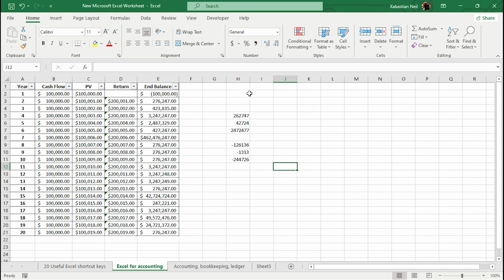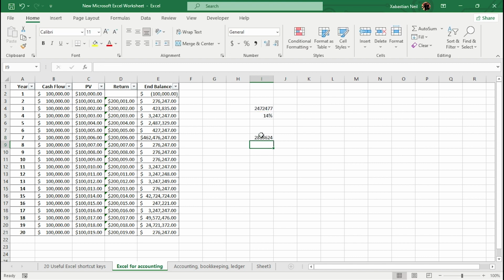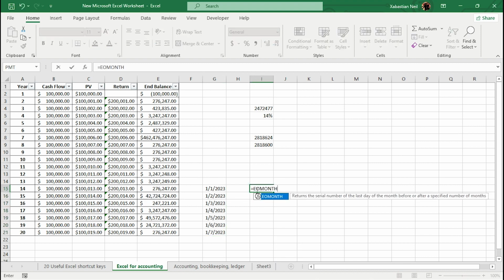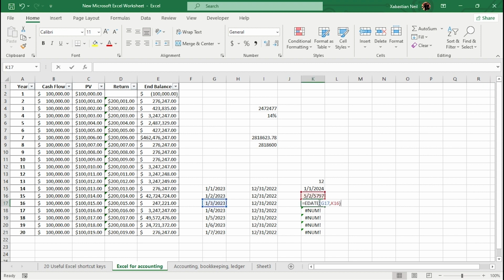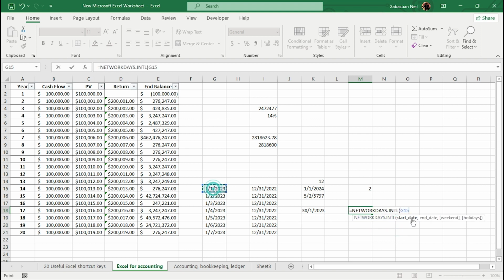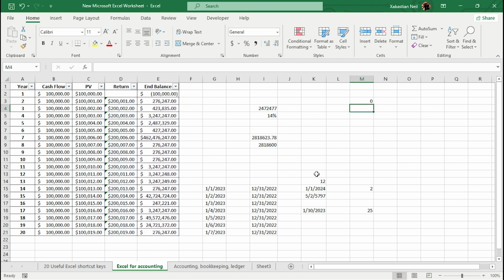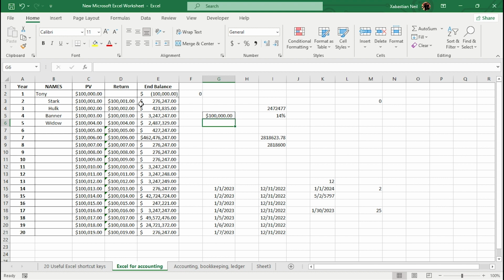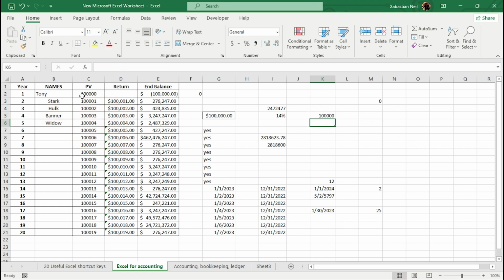EXCEL Function For Jobs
Are you looking to get ahead in your job? In this video, I'll show you how to use Excel functions to save time and increase your productivity. Learn how to quickly and easily create spreadsheets, analyze data, and generate reports with just a few clicks. Discover the power of Excel functions and take your career to the next level!